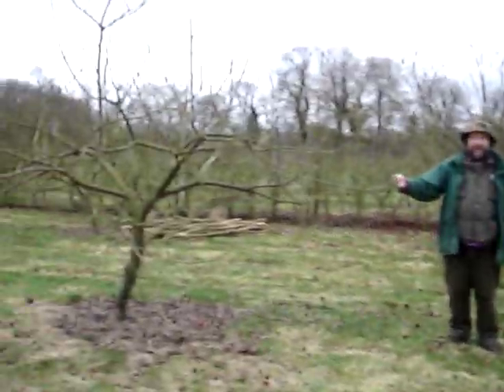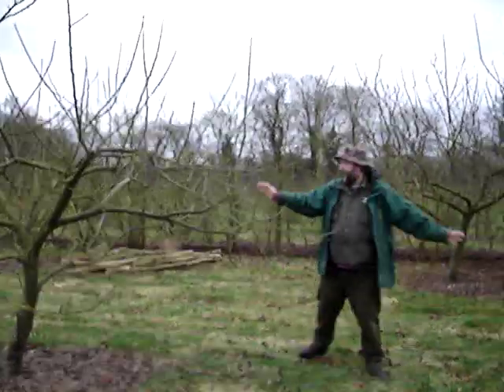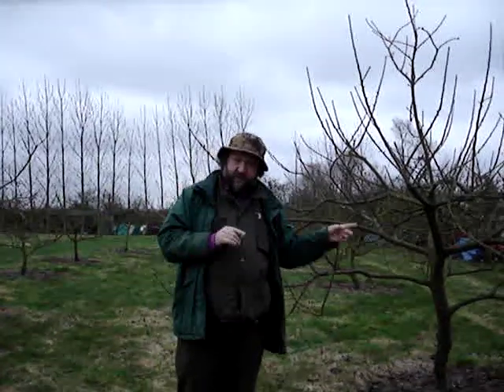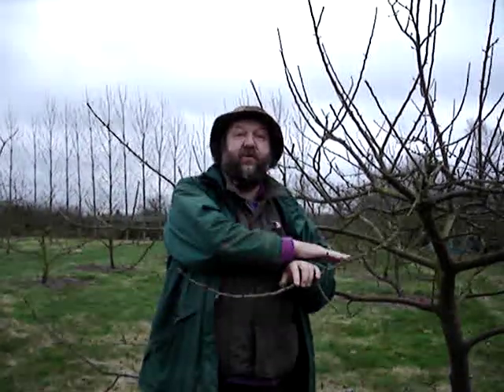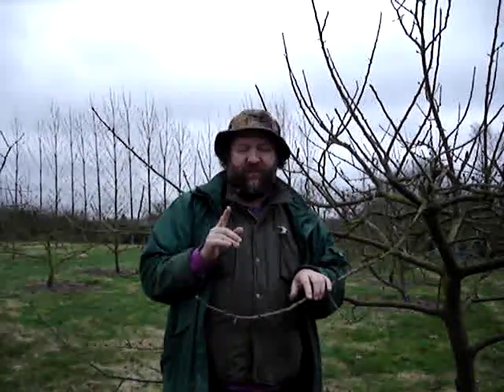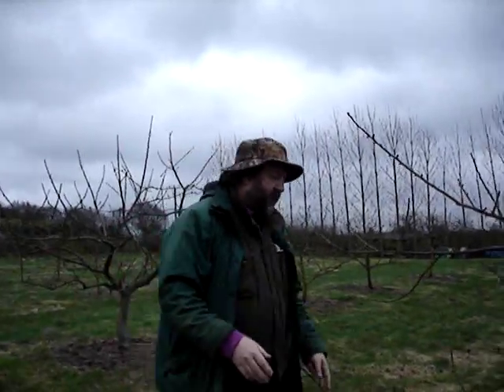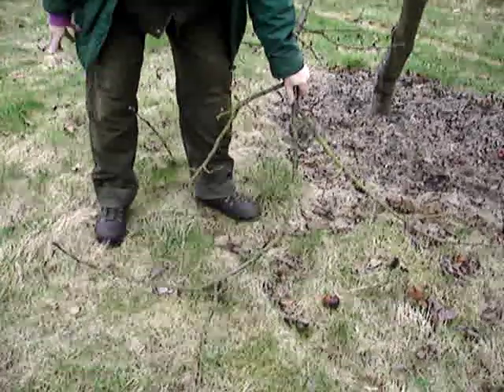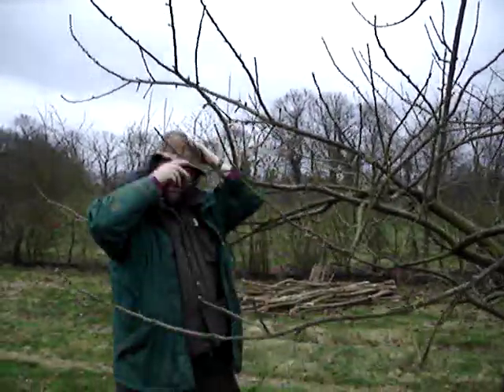pruning the Bramley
Sorry about the wind noise, it gets better as the video goes on. Stephen Hayes of Fruitwise Heritage Apples advises on pruning the Bramley apple and other apple trees with a similar habit of growth (vigorous, triploid, tip bearer). Part 1, in part 2 the actual pruning will be demonstrated.

Bramley is a large, heavy-cropping 'cooking' apple, very popular in Britain for baking (hollow out centre, fill with soft brown sugar, sherry and sultanas, bake in medium for 1 hour) making apple sauce, apple crumble and all sorts of apple cookery where a frothy apple is required. As I have mentioned, it is not the only cooker and should not necesarily be the first choice due to it's size and the way it grows.

A common mistake is to plant a Bramley on a medium or large rootstock in a small garden, find it is growing too strongly for the espace available, and to attempt to restrict the size of the tree by pruning back the leaders. This usually ends badly! The fruit comes mainly on the tips, unlike most aples which fruit mainly on spurs.

If you plant a Bramley apple in a small garden, I reccomend the ultra-dwarfing rootstock M27 (NOT M26-that's MUCH bigger) or M9. If you have plenty of space, a Bramley on regular rootstock such as MM106 or MM111 can make a huge standard tree requiring little care and big enough to sit in the shade of and hang a swing from. These tutorials are about the practical management of fruiting tres on the assumption you want to get the most fruit from them.

Please note, the tree in the video would be twice the size if it wasn't in very light sandy soil. We have some other Bramleys on MM106 stock in better soil which are much bigger although 2 years younger.